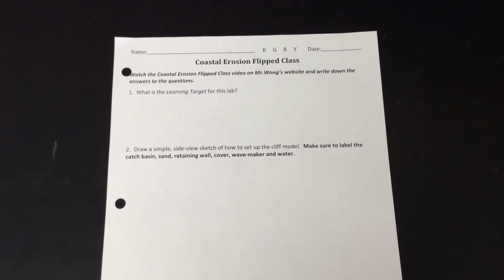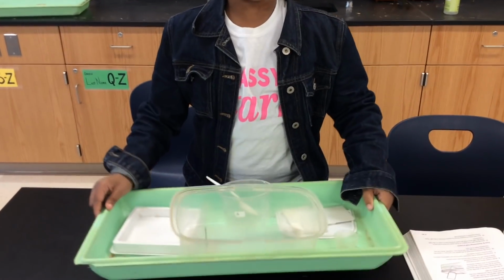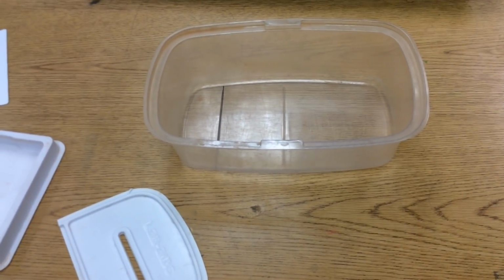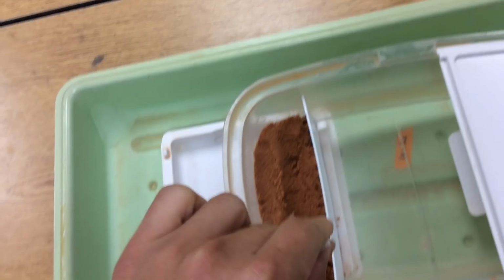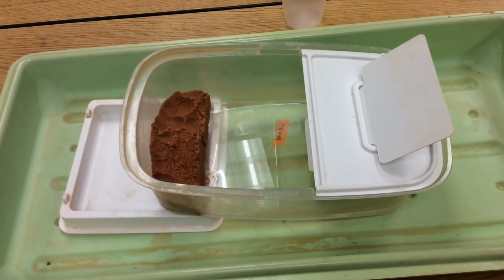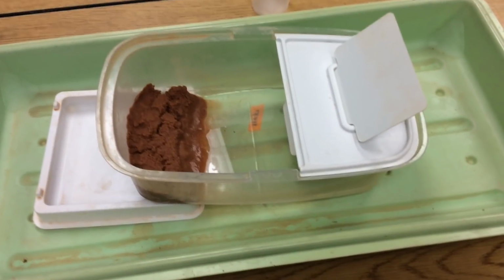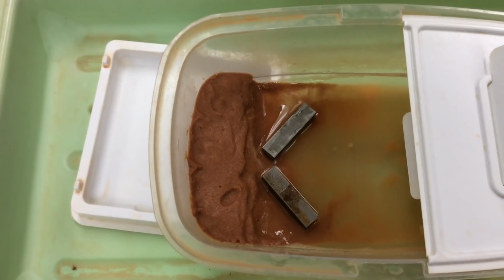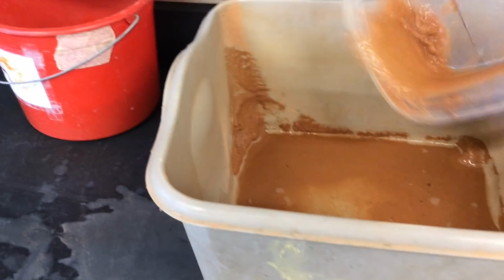Coastal Erosion Flipped Class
For Coastal Erosion lab.  Make sure you have the Flipped Class sheet.